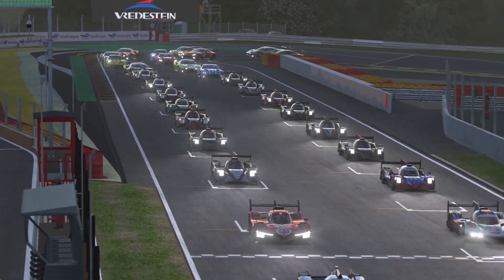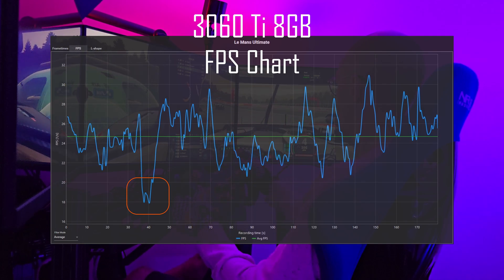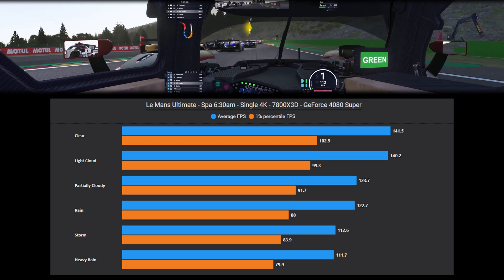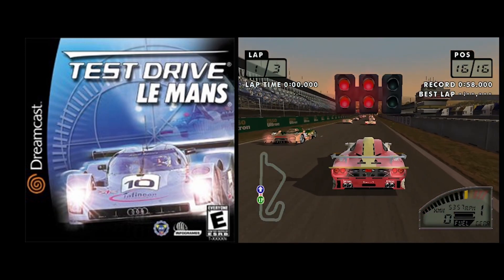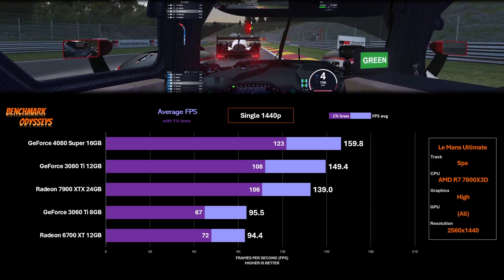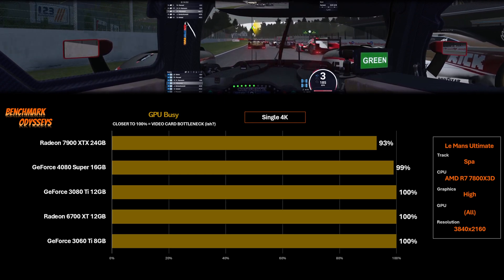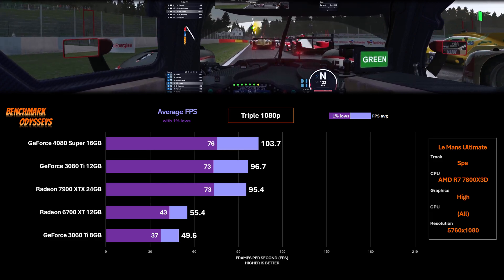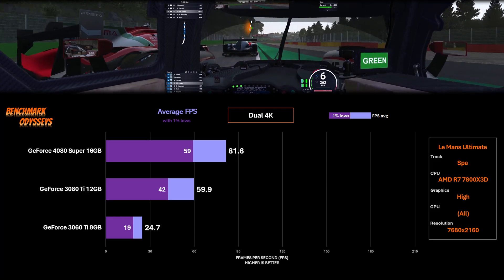Le Mans Ultimate: Benchmarks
Graphics Card analysis with LMU benched are multiple resolutions, including triple screens.

timestamps
00:00 Introduction
02:30 WARNING
03:34 Scenario
06:38 System Specs
07:01 1080p
08:12 1440p
09:13 4K
10:08 Estimated 1080p
11:10 Estimated 1440p
12:12 Estimated 4K
12:35 Triple 1080p
13:20 Triple 1440p
14:03 Triple 4K
14:38 Dual 4K